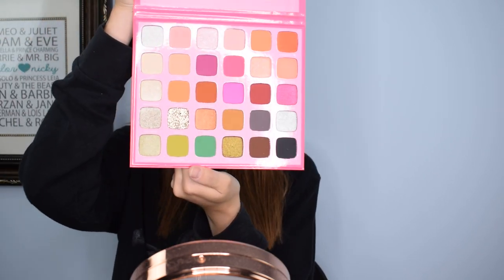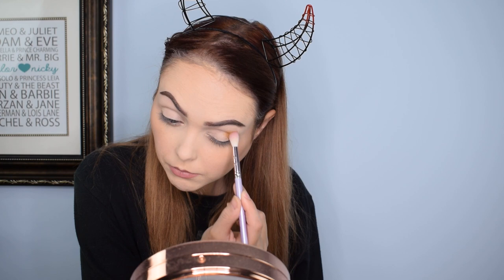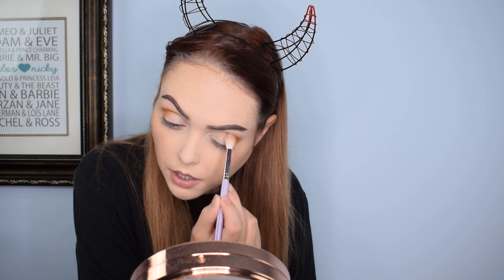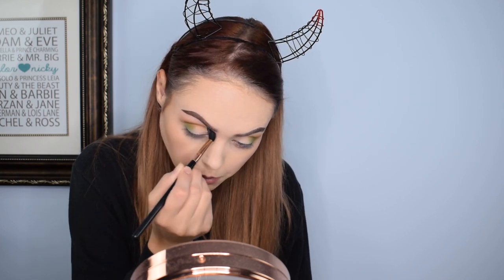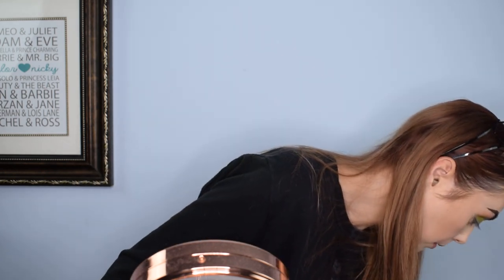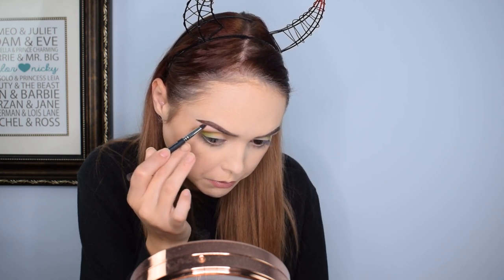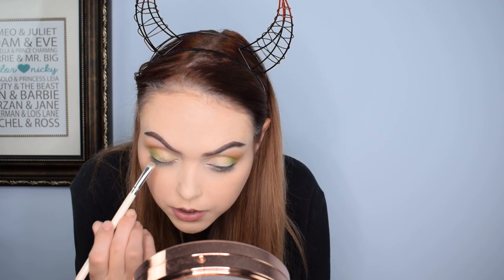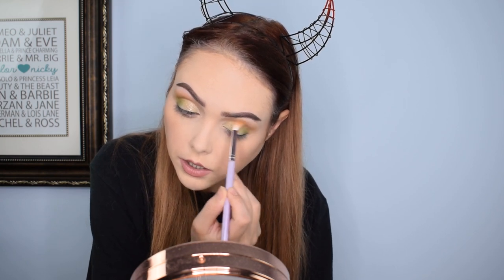JEFFREE STAR X MORPHE PALETTE REVIEW!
PART 2!

Equipment:

Camera: Nikon D3300
Lens: Nikon 18mm - 55mm zoom lens
Audio: Zoom H6 Portable Recorder
Ring Light: Neewer Ring Light Kit